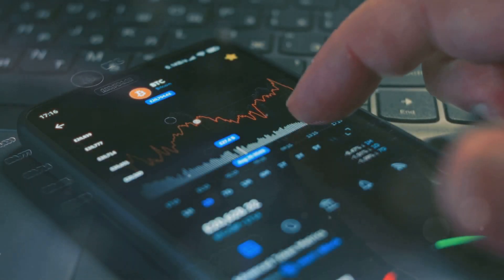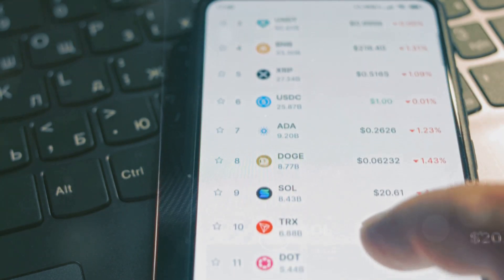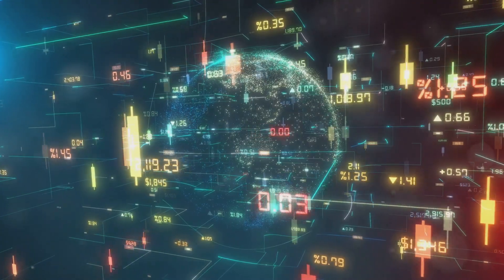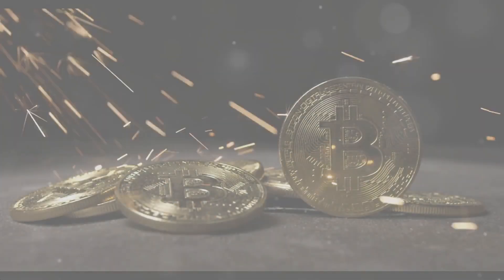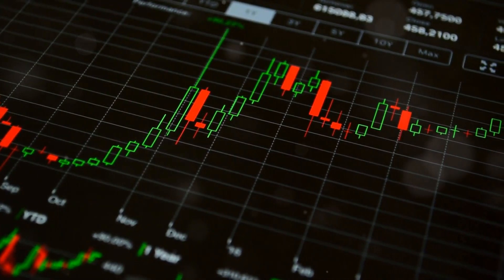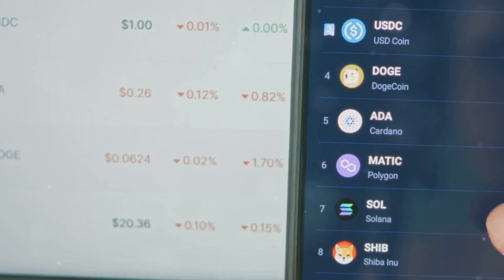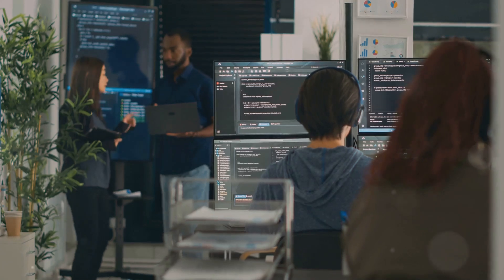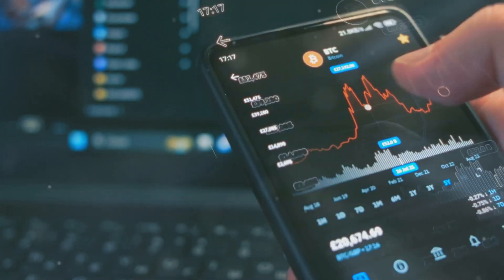Crypto Wealth Report 2024: Surprising Growth in Crypto Investors!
The Crypto Wealth Report twenty twenty-four by Henley & Partners is out, and it’s making waves in the financial world. It paints a fascinating picture of the evolving landscape of wealth creation, especially in the realm of digital currencies. The report highlights the remarkable growth in the number of crypto investors, signaling a global shift in how people are building wealth. More and more individuals are turning to cryptocurrencies as a viable investment option.